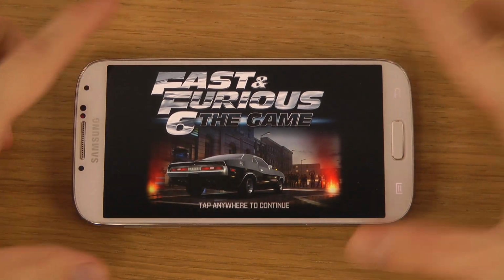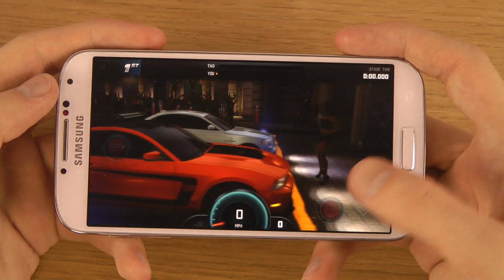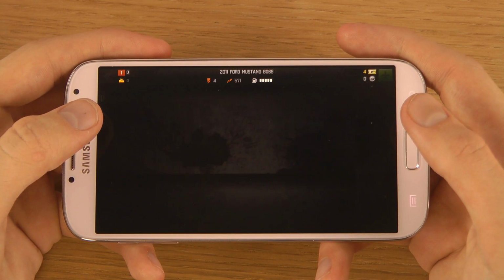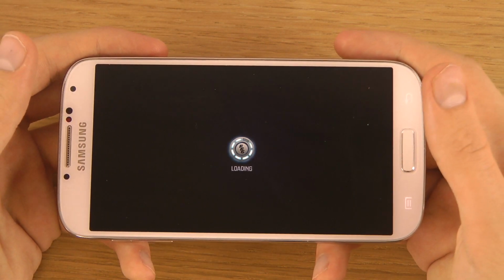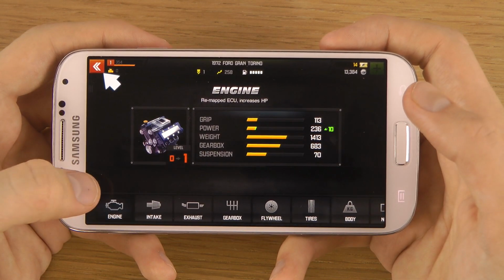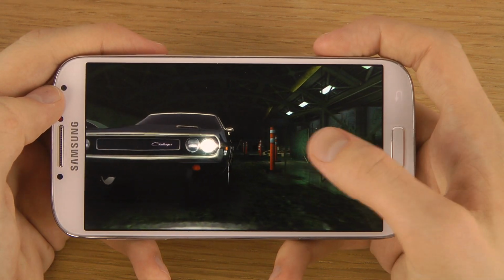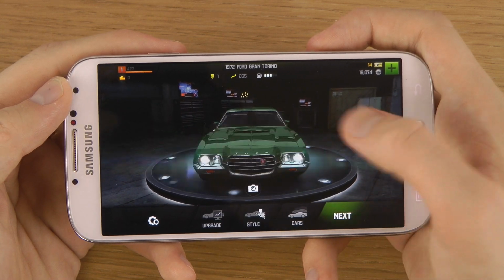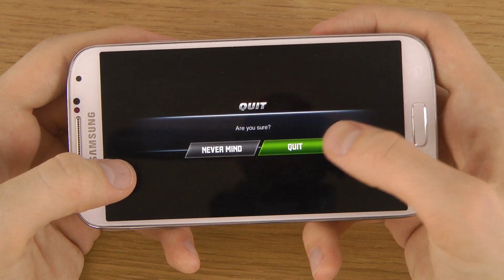Fast & Furious 6 Samsung Galaxy S4 Gameplay Review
Today I will take a look at Fast & Furious 6 for Android.